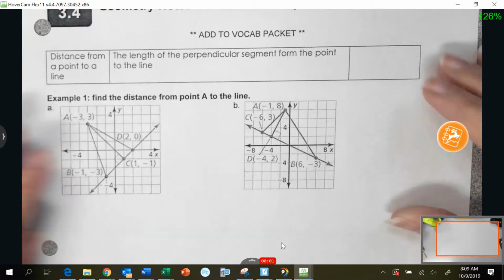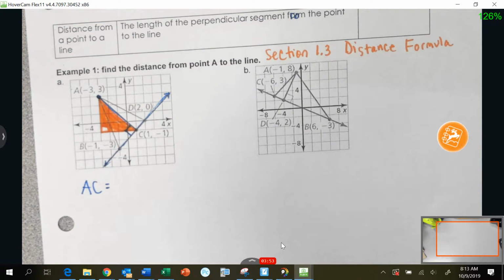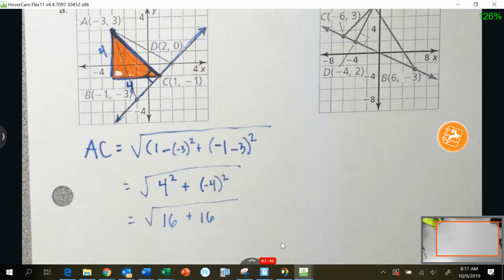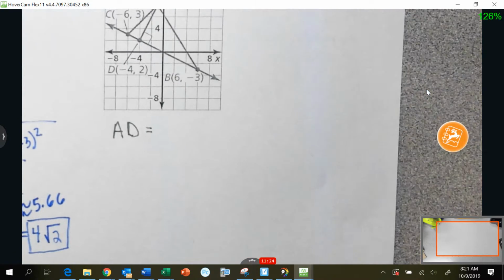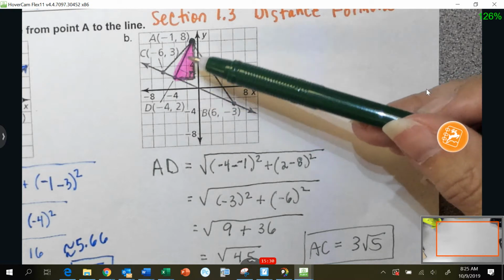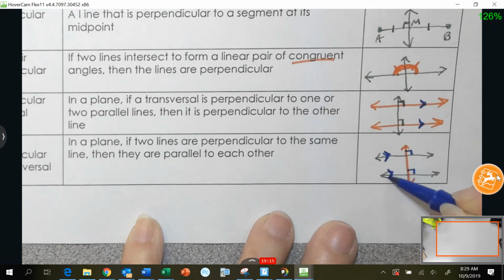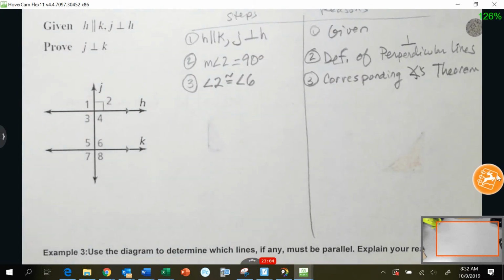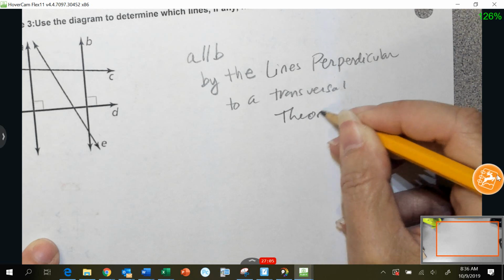Geo 3,4 Notes Proofs with Perpendicular Lines